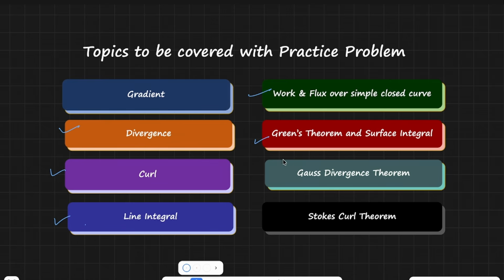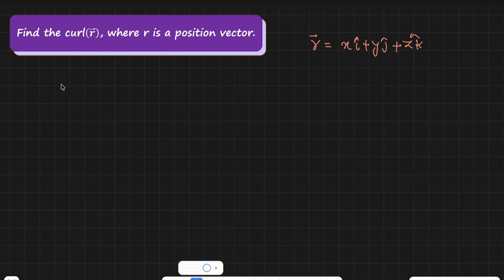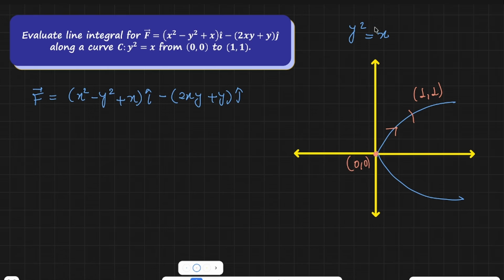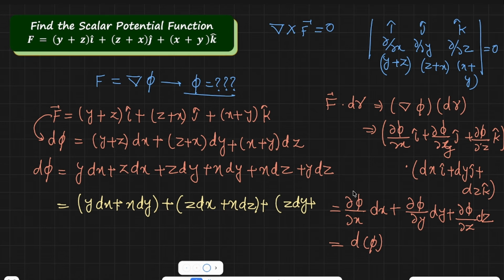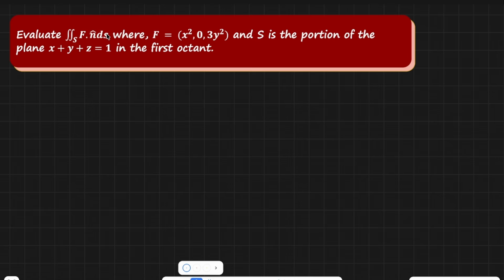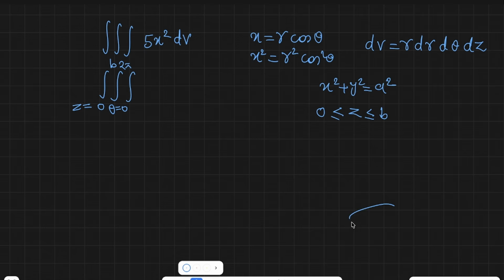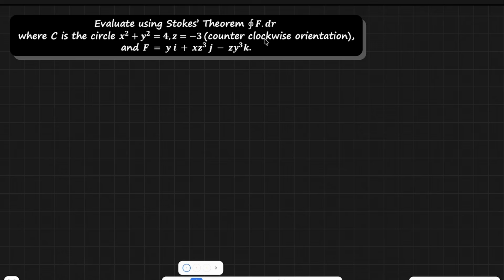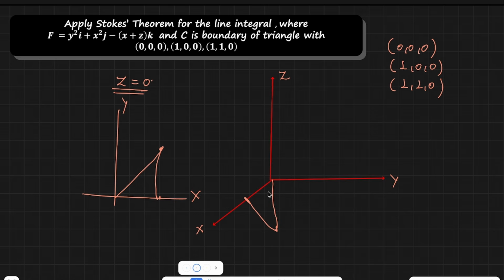Vector Integral Calculus | One Shot Revision | Important Questions | MS MATHS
Master Vector Integral Calculus in one complete session!
This video is perfect for quick revision, exam preparation, and building strong conceptual understanding. Covering all key topics with important questions, this one-shot lecture will save you hours of study time.

 What you’ll learn:

Gradient (Del Operator)
Divergence & Curl
Line Integrals
Work Done & Scalar Potential
Green’s Theorem
Gauss Divergence Theorem
Stokes’ Theorem

Whether you're preparing for exams or brushing up concepts, this session has everything you need in one place.

⏱️ Timeline:

00:00:57  Gradient (Del Operator)
00:16:44 Divergence of Vector Field
00:22:14  Curl of Vector Field
00:32:07  Line Integral
01:02:18  Work Done, Scalar Potential Function, Flux over Simple Closed Curve
01:22:06  Green’s Theorem and Surface Integral
01:52:04  Gauss Divergence Theorem
02:17:23  Stokes Curl Theorem

📌 Tips:

Watch at 1.25x or 1.5x for faster revision
Pause and solve along for better understanding
Revise formulas after each section